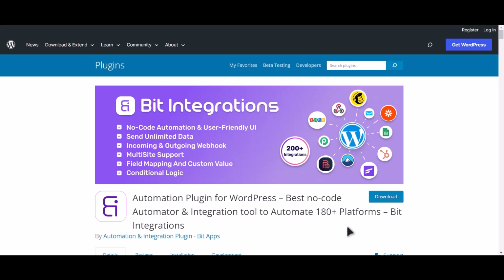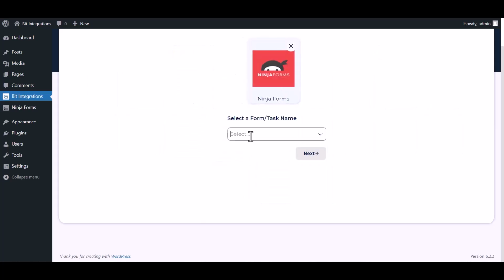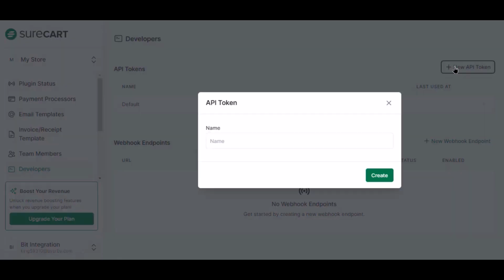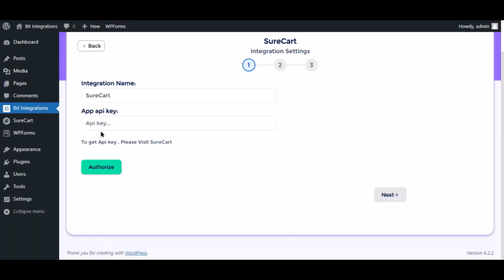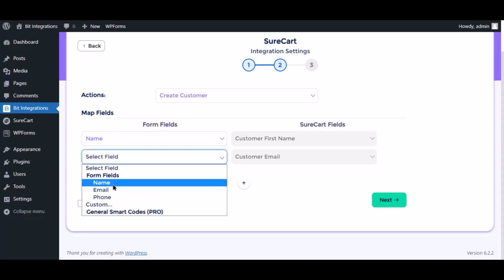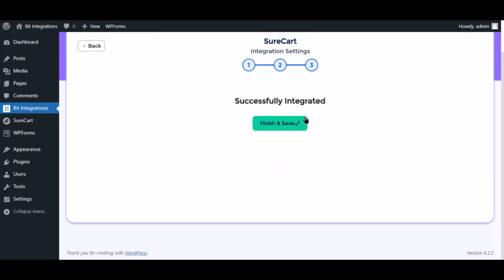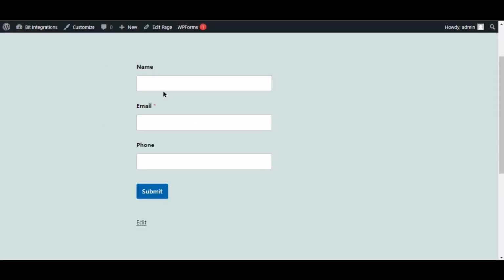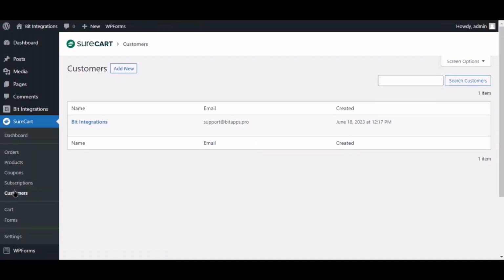(Free) Integrating Ninja Forms with SureCart | Step-by-Step Tutorial | Bit Integrations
🚀 Welcome to our latest video tutorial, where we'll guide you through the process of integrating Ninja Forms with SureCart using the powerful Bit Integrations WordPress plugin. If you're looking to enhance your e-commerce experience and streamline your operations, you're in the right place!

🔎 SureCart is a dynamic e-commerce platform designed to help businesses manage their online sales effectively. In this video, we'll demonstrate how to seamlessly connect Ninja Forms with SureCart, thanks to the Bit Integrations WordPress plugin. This integration will empower you to efficiently manage your online orders and customer data.

Key Details:
✅ Step-by-step tutorial for integrating Ninja Forms with SureCart using the Bit Integrations WordPress plugin.
✅ Elevate your e-commerce game by connecting your Ninja Forms with the powerful SureCart platform.

Whether you're an e-commerce enthusiast, business owner, or looking to optimize your online sales, this integration empowers you to seamlessly connect Ninja Forms with SureCart. Watch the video now to streamline your e-commerce experience!